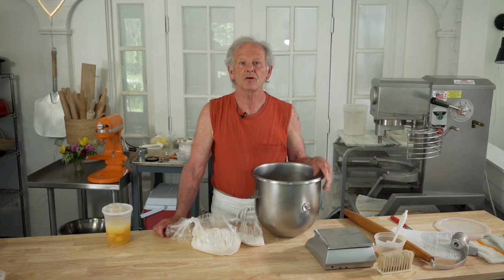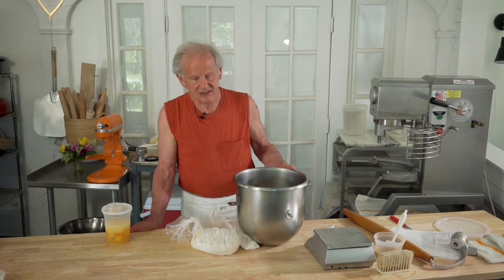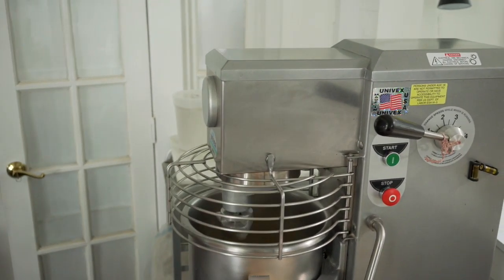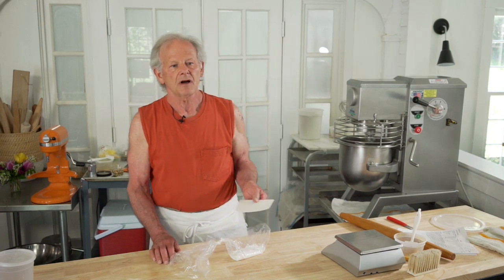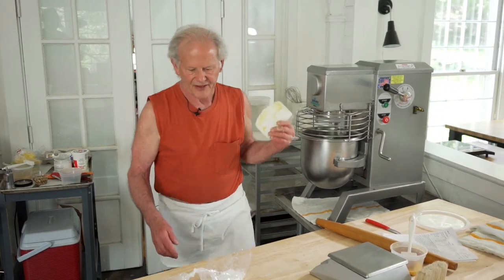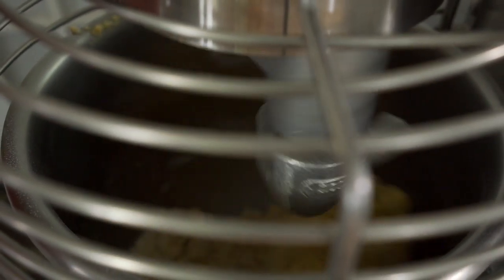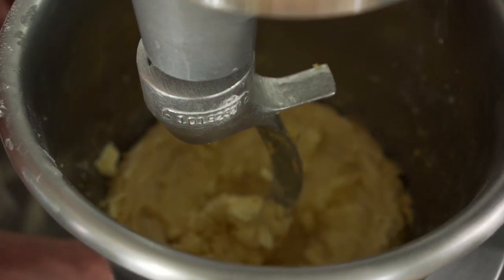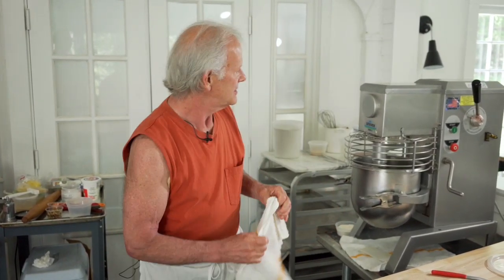The Isolation Baking Show Episode 9 EXTRA! The Brioche Mix!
Jeffrey demonstrates how to make the perfect brioche dough. There are some very helpful hints here for how to properly approach enriched doughs (yeasted dough with loads of fat and sugar).